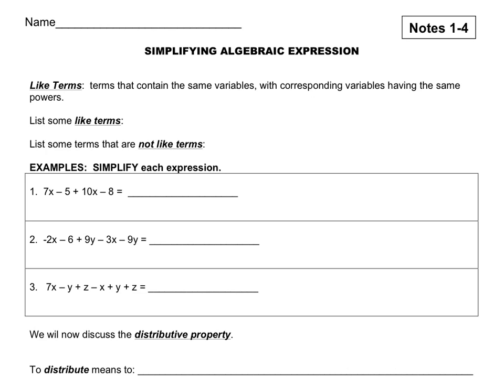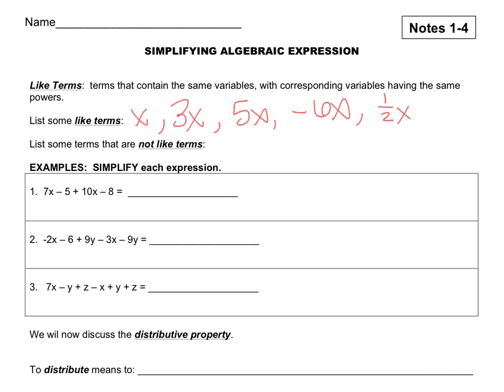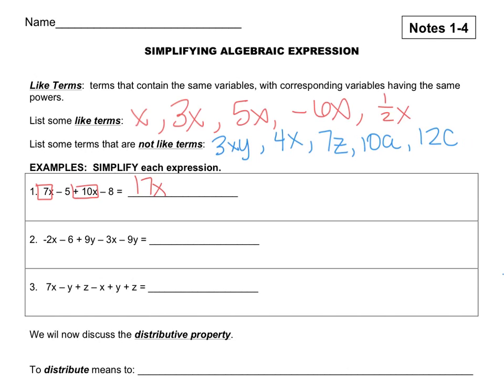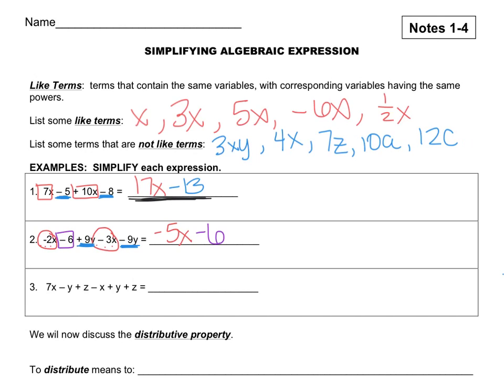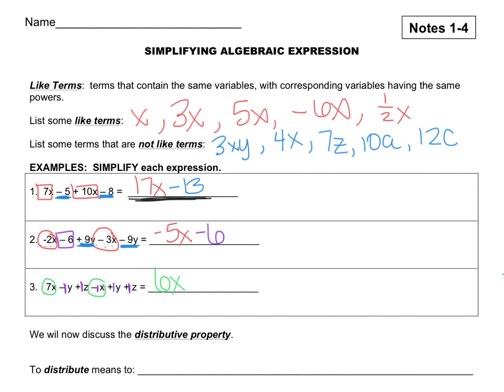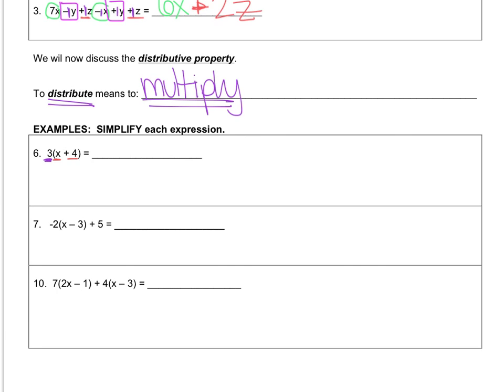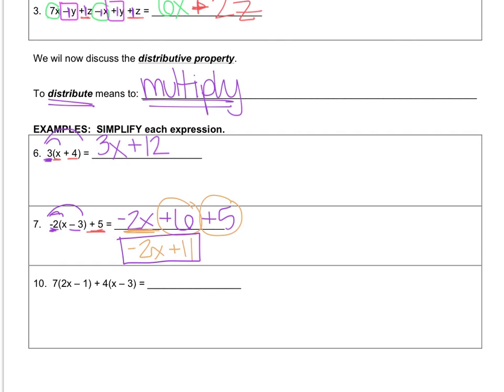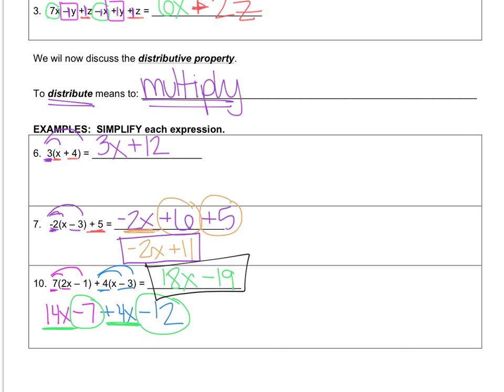Simplifying Algebraic Expressions